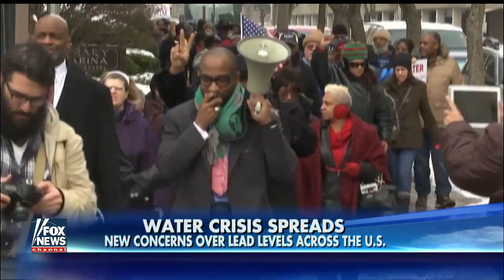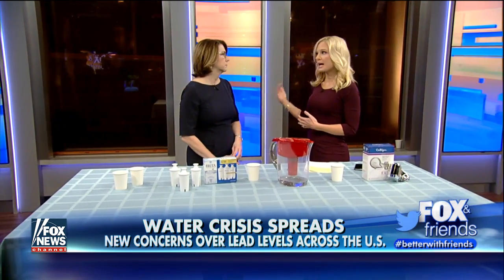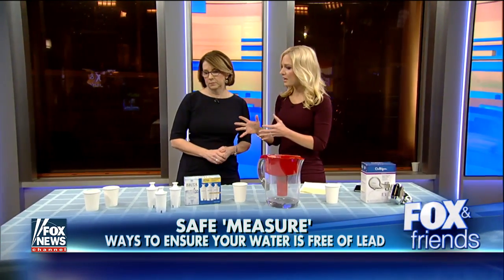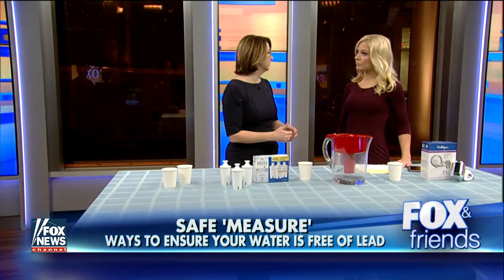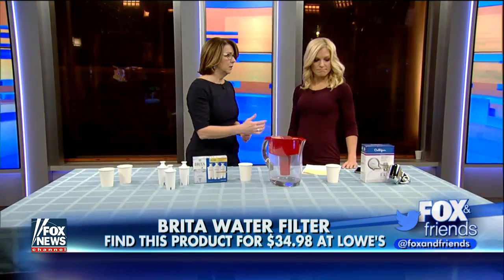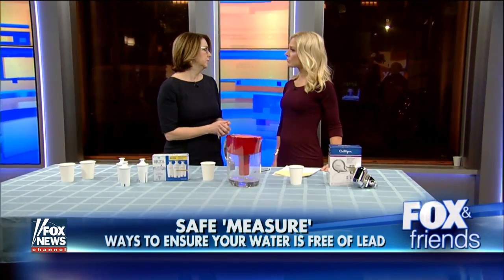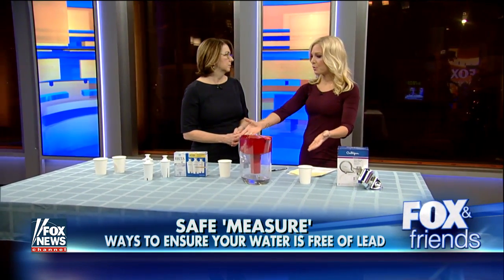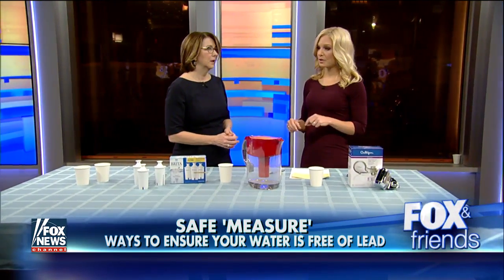How to make sure your water is lead-free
Many Michigan cities may have higher levels; Detection techniques shared on 'Fox &amp; Friends'